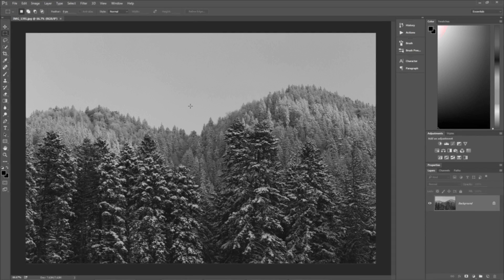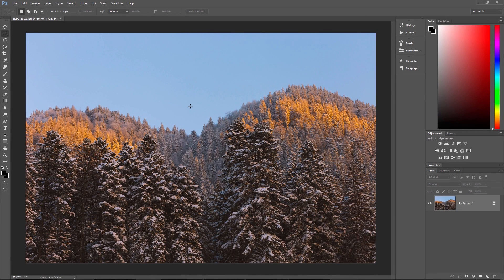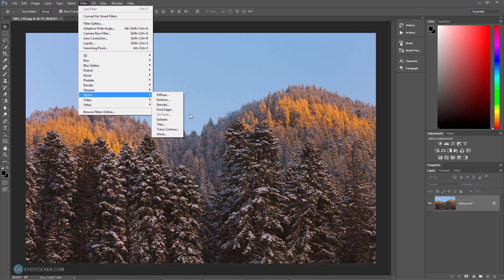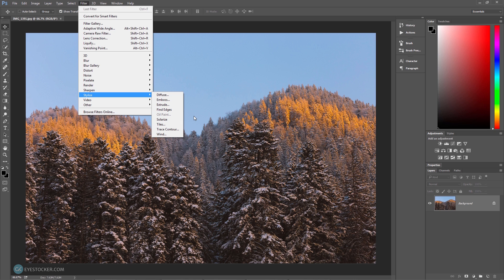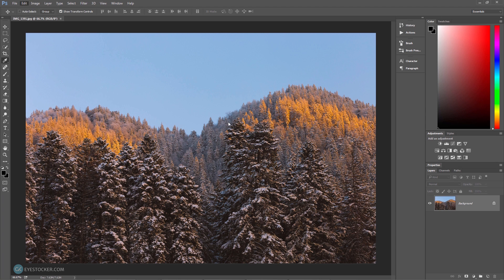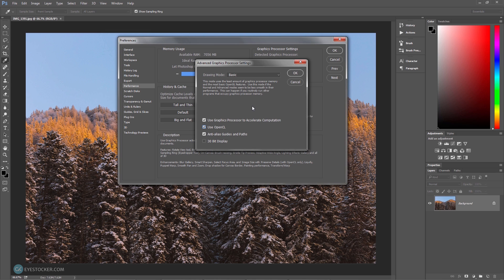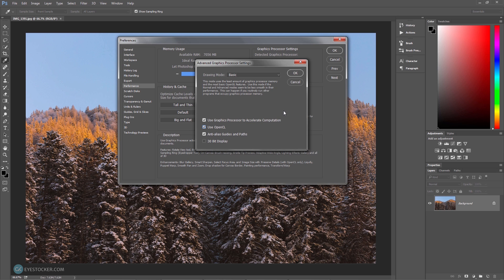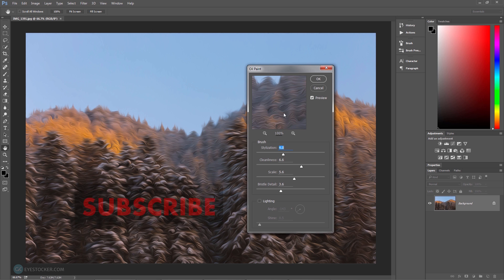How to Fix the Oil Paint Filter: Photoshop Tutorial - Part 1